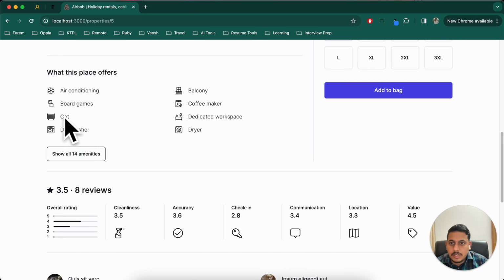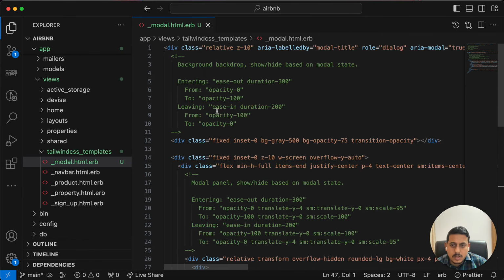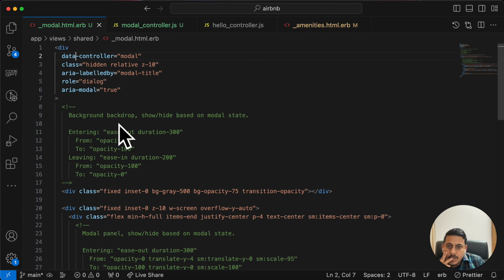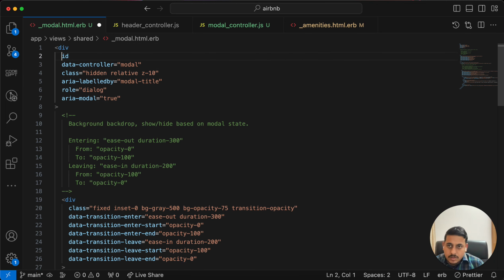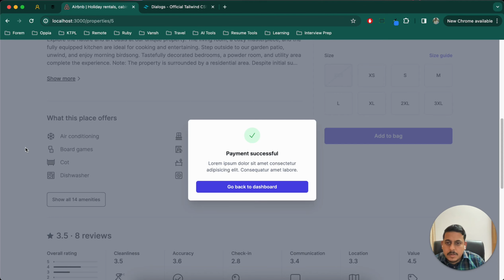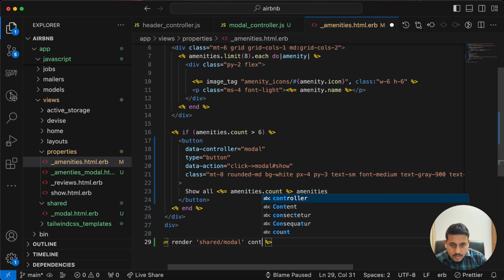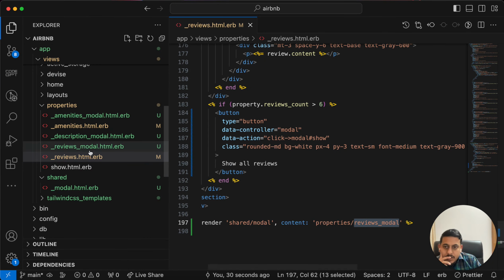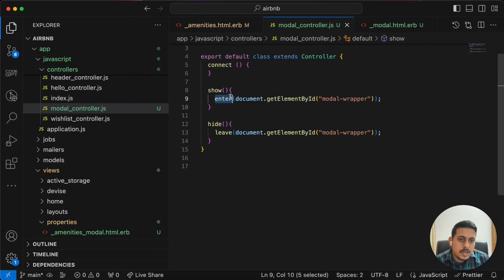Ruby on Rails 7 2024 - Airbnb Clone - Designing Modal - Part 45